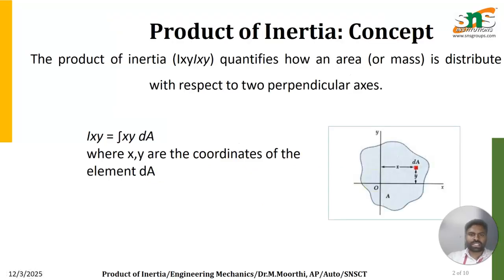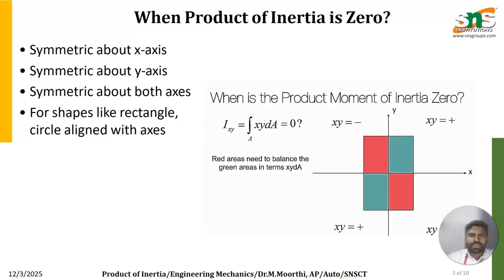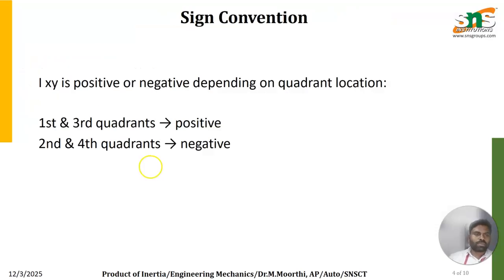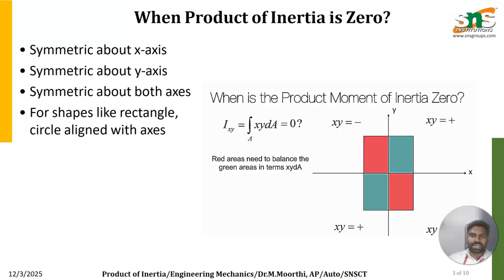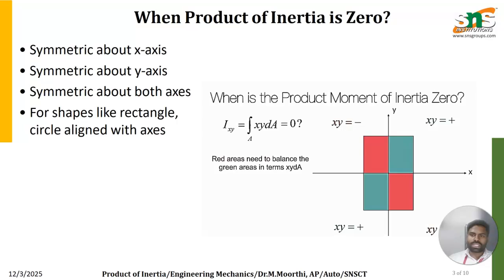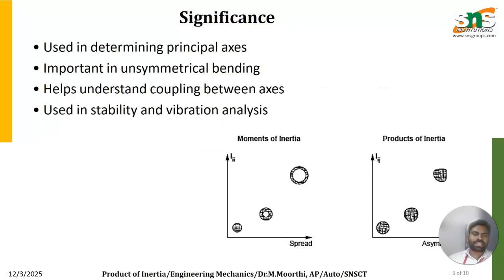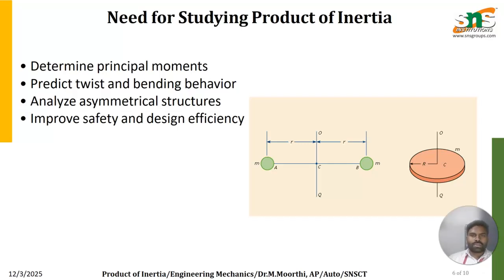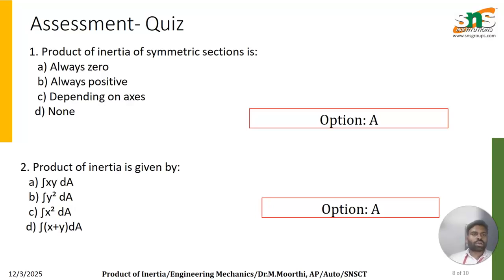Product of Inertia│Engineering Mechanics│SNS Institutions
Unlock the fundamental concept of Product of Inertia in this detailed lecture designed for engineering and mechanics students. In this video, we break down the definition, significance, and practical applications of the product of inertia in structural analysis. You will learn how it influences rotation, stability, and stress distribution in beams and complex sections. Step-by-step examples help you understand how to compute values and interpret results effectively. Whether you’re preparing for exams or strengthening your conceptual foundation, this session offers clarity and confidence.